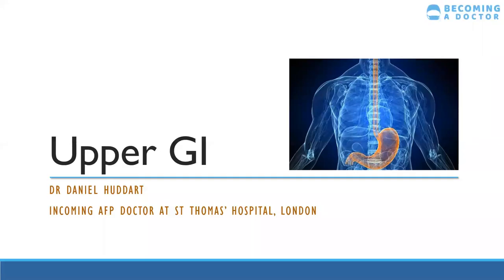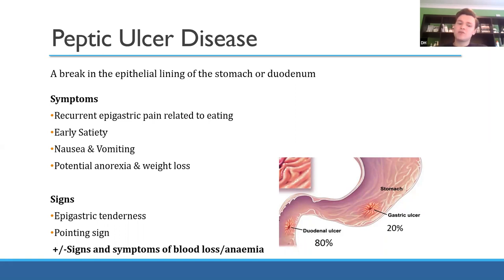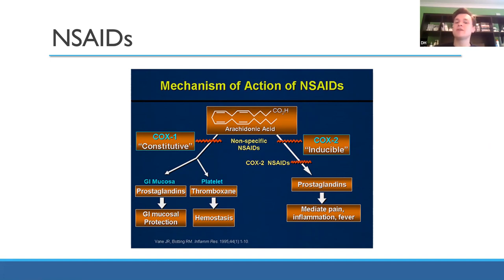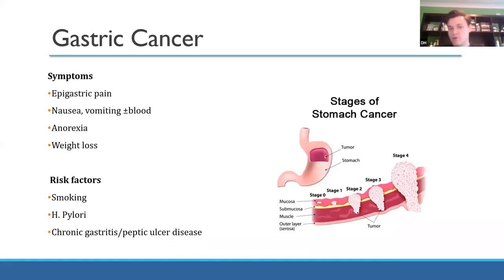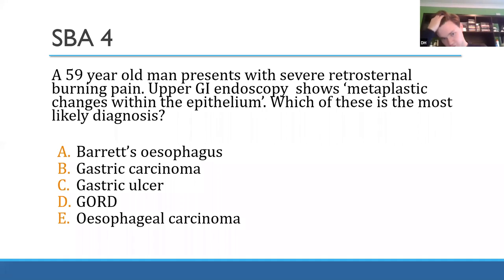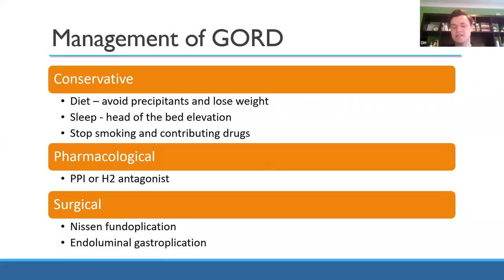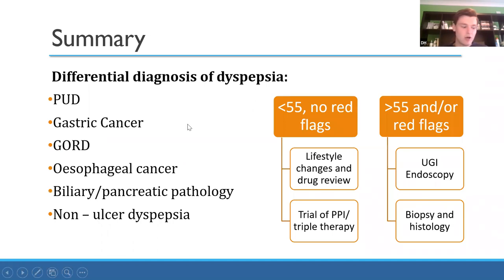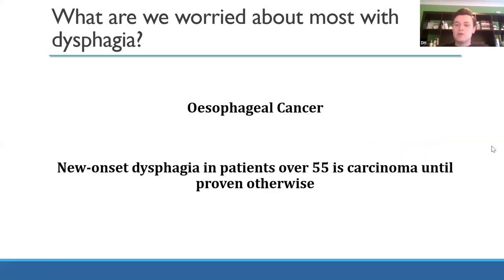Online Tutorial | Subject: Gastroenterology | Topic: Upper GI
When: 18/05/2020, 19:00 GMT+1
Subject: Gastroenterology
Topic: Upper GI
Tutor: Dr. Daniel Huddart
Recommended Target Group: Clinical Years